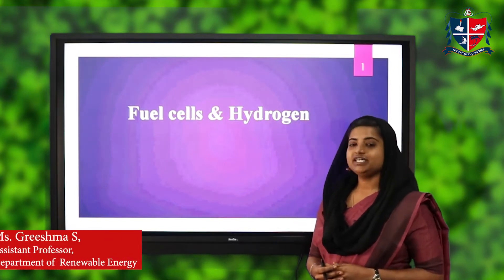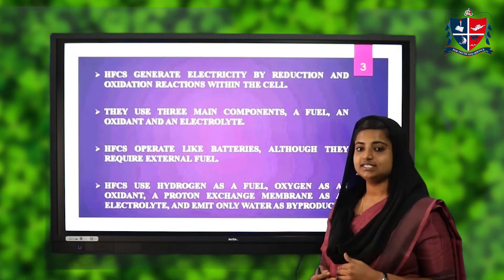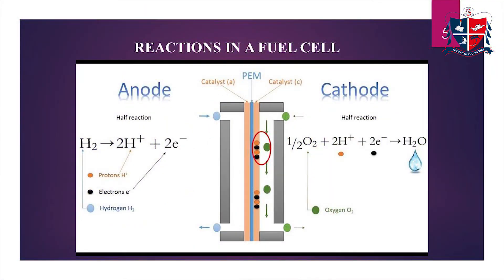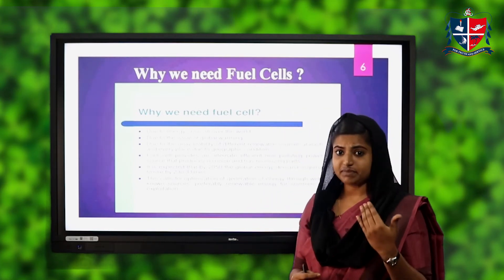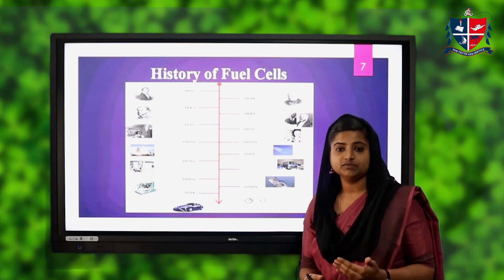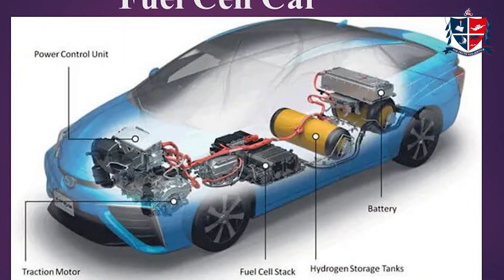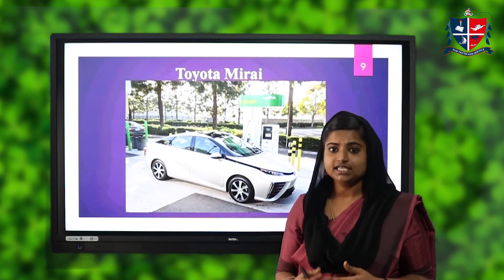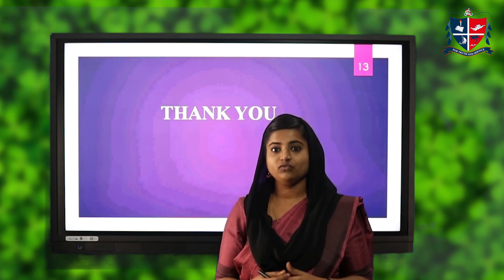St. Albert's College Autonomous, Ernakulam. FUEL CELLS & HYDROGEN - Prof. Greeshma S.